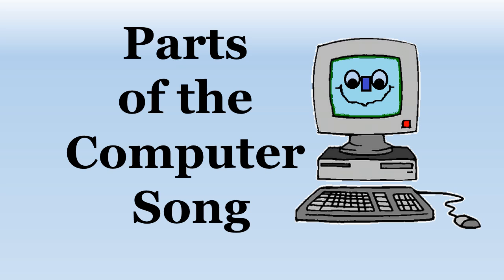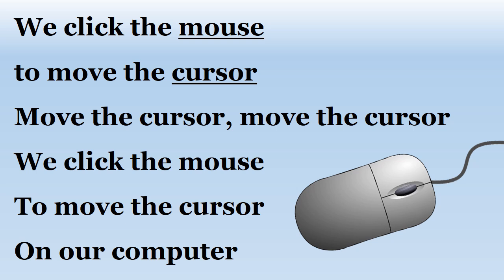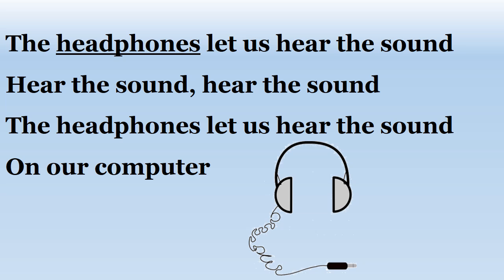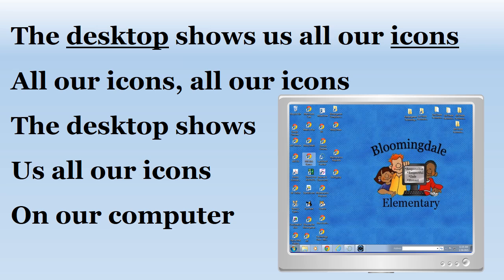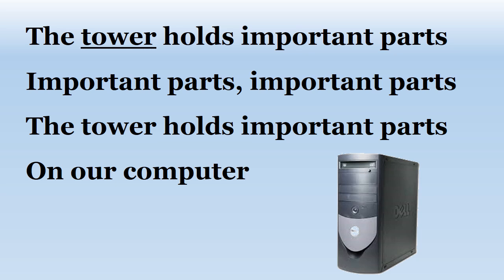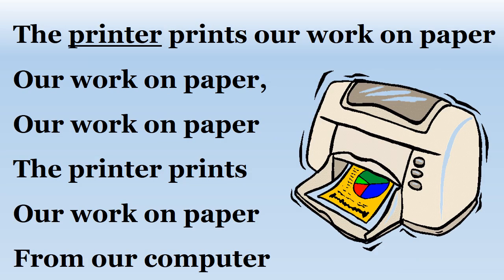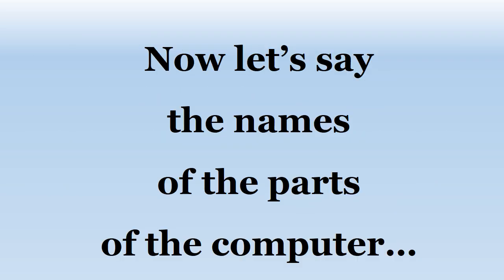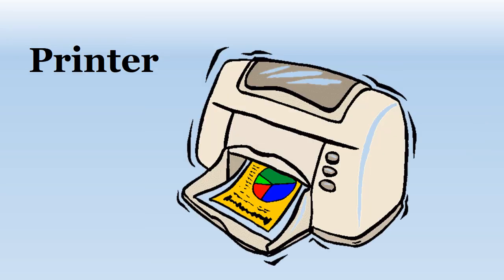Parts of the Computer song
A simple song to help the youngest students at Bloomingdale Elementary learn the names and functions of the basic parts of the computer in technology class.